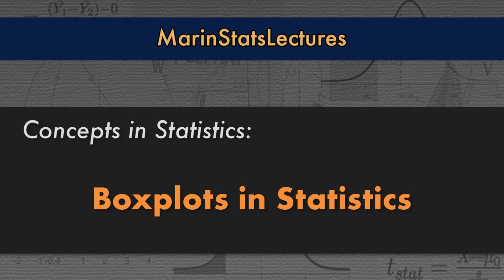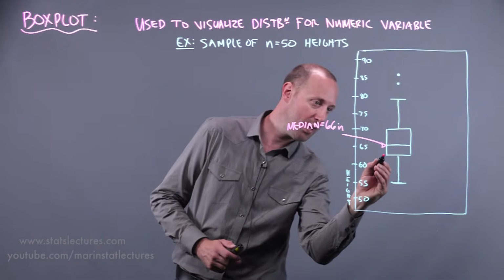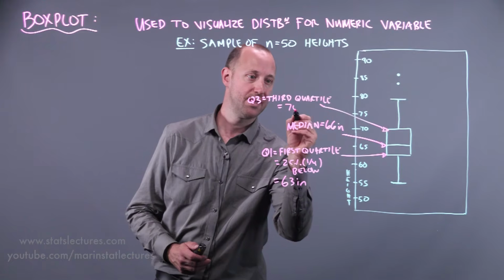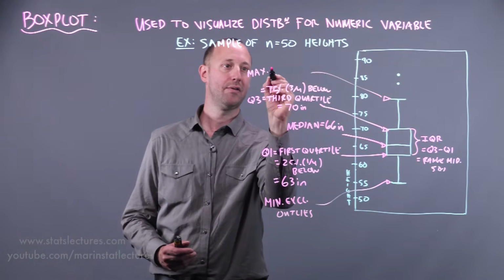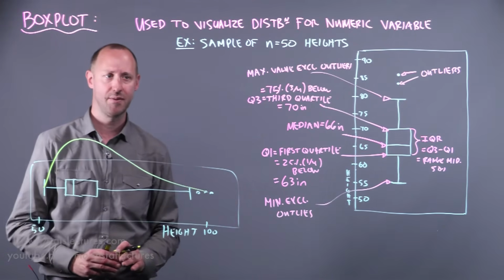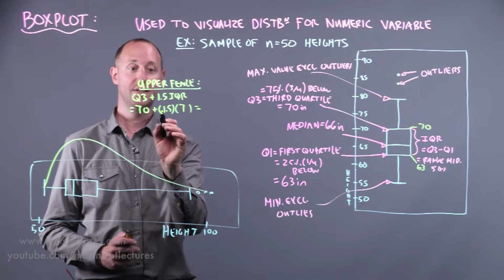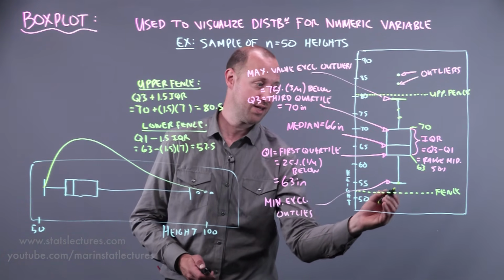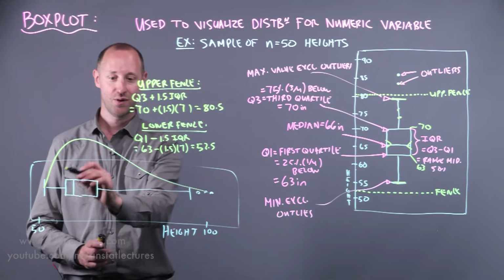Boxplots in Statistics | Statistics Tutorial | MarinStatsLectures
Boxplots in Statistics with Examples; Learn what boxplots are and what do they show, how are outliers defined in boxplots and what are the variations of boxplots. 👉🏼 How to create Boxplots and Grouped Boxplots in R ), How to create Box Plots with Two Factors (Stratified Boxplots) in R

►► Like to support us? Either way We Thank You!

This statistics video tutorial presents the boxplots and all of the useful info they convey. A boxplot is a commonly seen plot, and conveys a lot of information in a single plot. You have likely seen these plots in many papers. They are useful for describing the distribution of a numeric variable, as well as indicating a few key points, such as the median and quartiles.  They are also useful in identifying outliers.  While an outlier should not just be removed from a dataset without just cause, it can be helpful in identifying these observations for further examination, or at least for understanding where they are.  Later, we will discuss the effect outliers can have on summary measures such as the mean and standard deviation.

Follow MarinStatsLectures